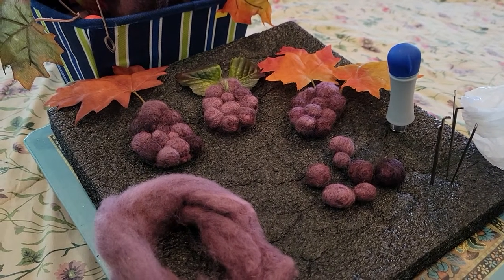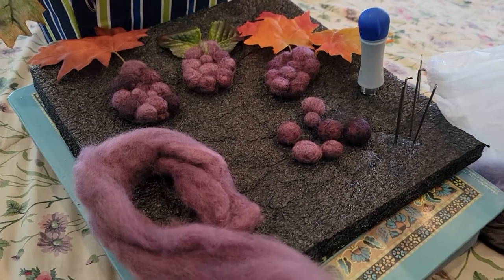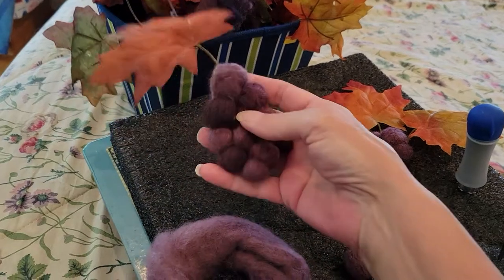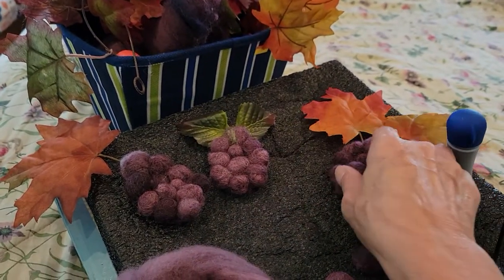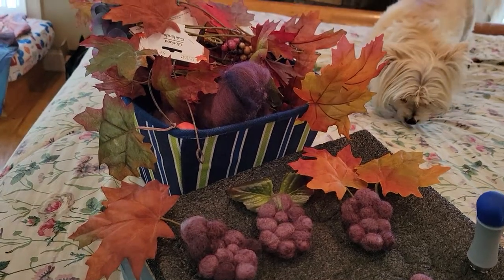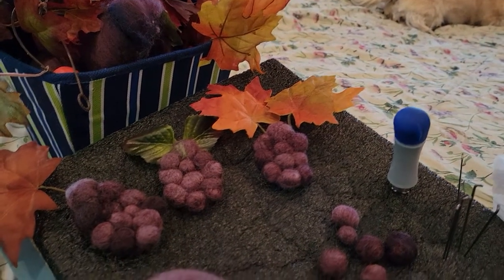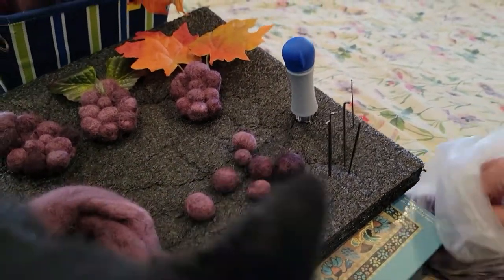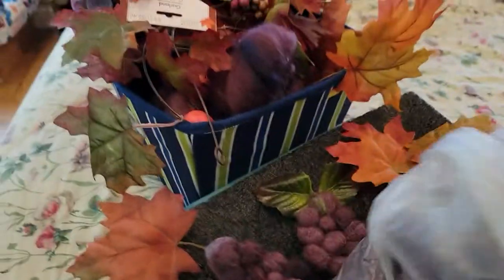Making Needle Felt Grapes with Oscar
trying to show you my needle felted grapes 🍇 that I'm arranging for embellishments for pocketbooks. But Oscar has other plans 🙄